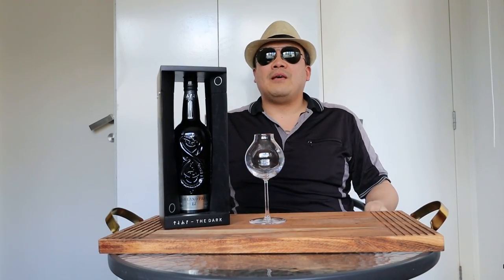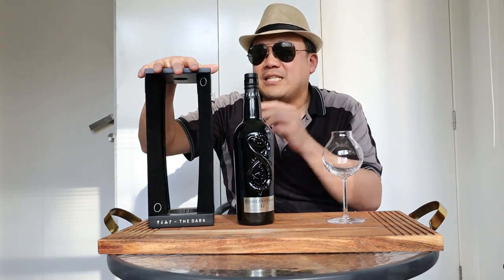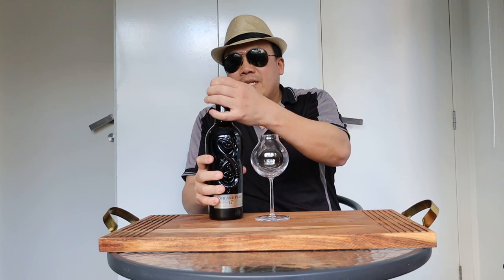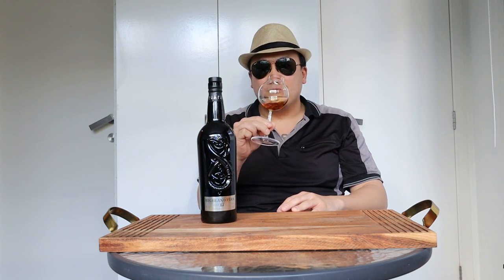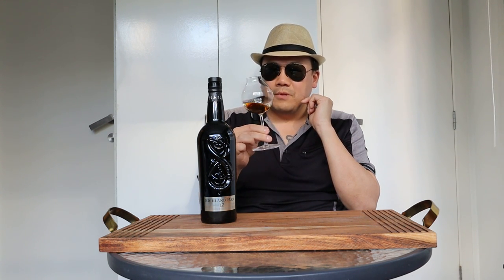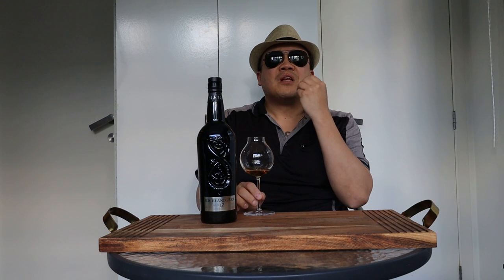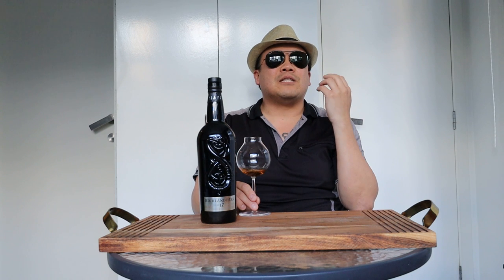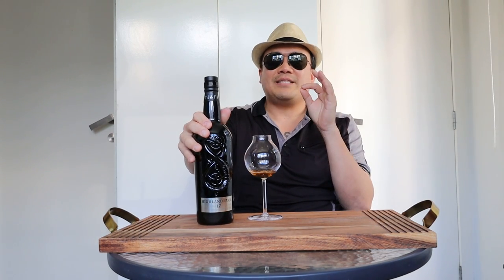Highland Park 17yo - The Dark 52.90%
Do you like this HP? Let me know your thoughts!!!